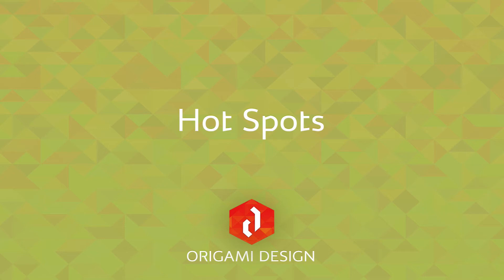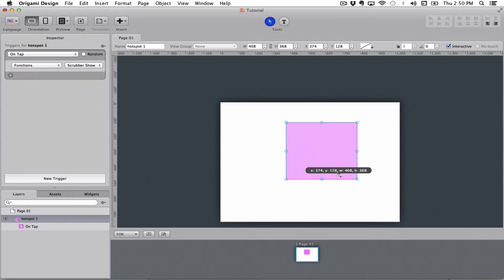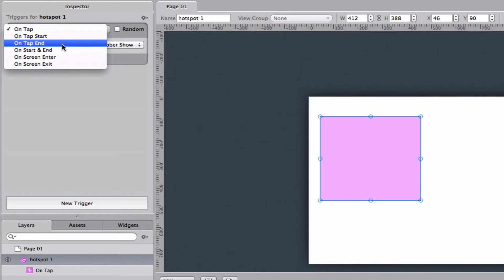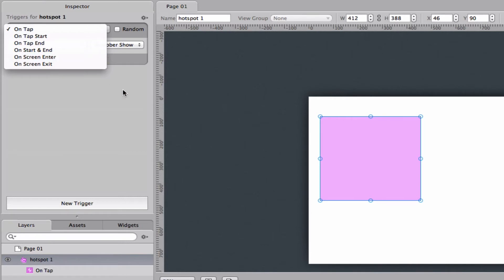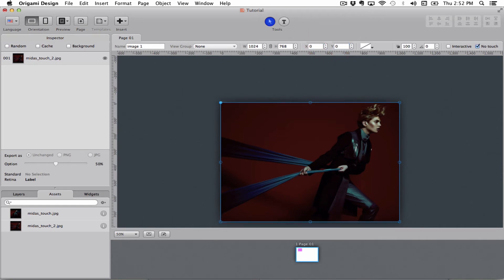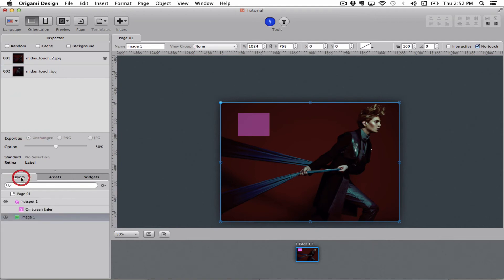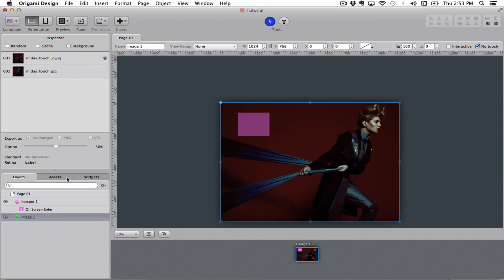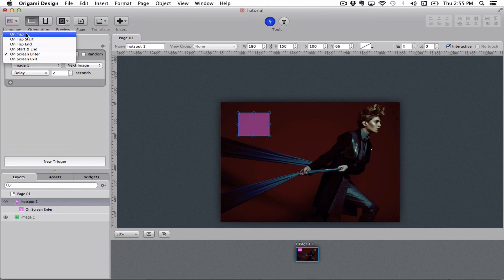Origami Design tutorial -- Hot Spots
This tutorial teaches you Hot Spots in Origami Design. Hot Spots are designated areas on the iPad screen that you can tap to fire off a trigger. A hot Spot may also fire off a trigger when it enters the screen, as shown in this tutorial.